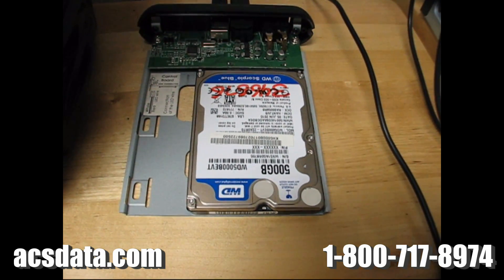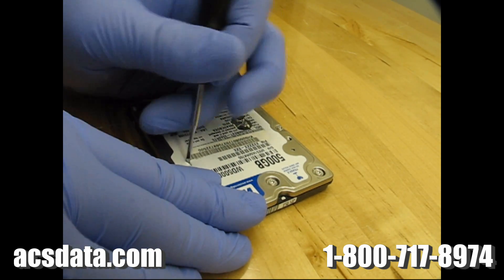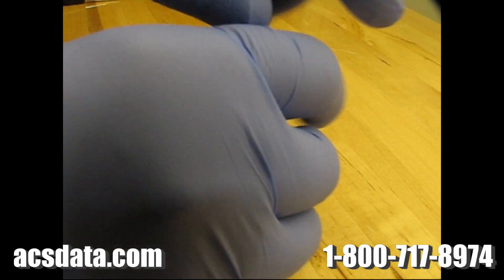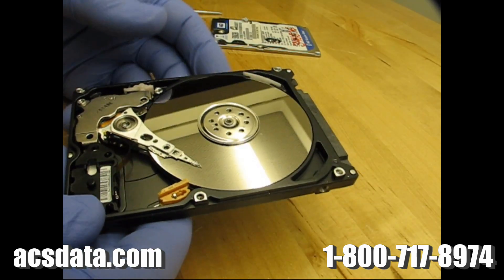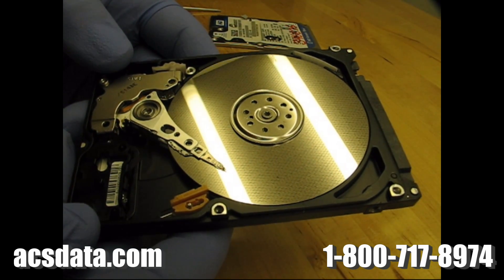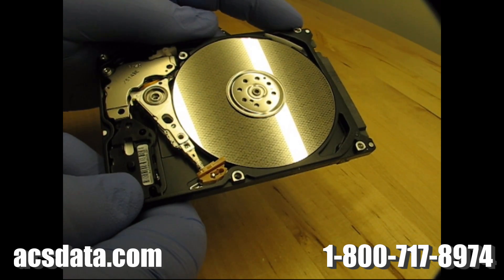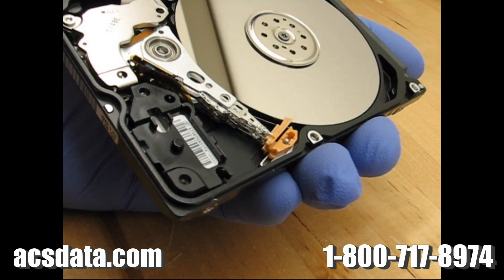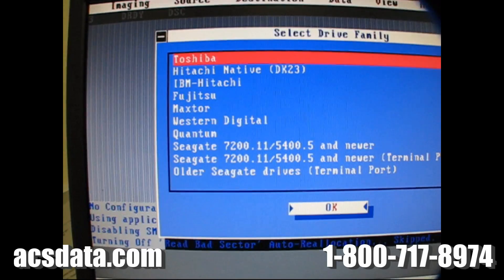Data Recovery - Video Project 2 - Heads Seized To Platter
In this real data recovery case, we received a drive that had been dropped. The heads were dislodged from the parking ramp and landed on the platter. When this happens the heads are almost bonded to the platter and won't allow the drive to spin up. The most common symptom we see in cases like this is the drive is completely inaccessible and it emits a low "buzz...buzz" sound.